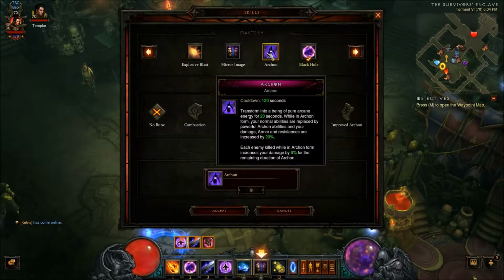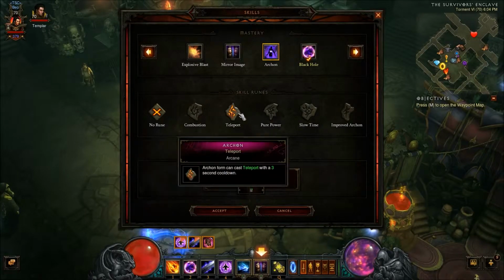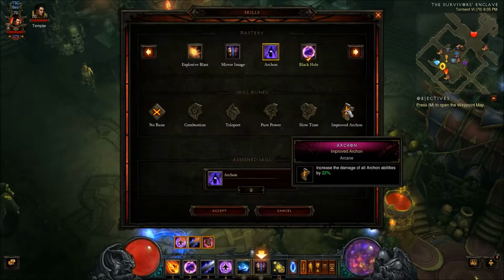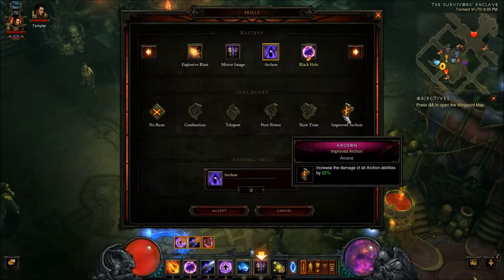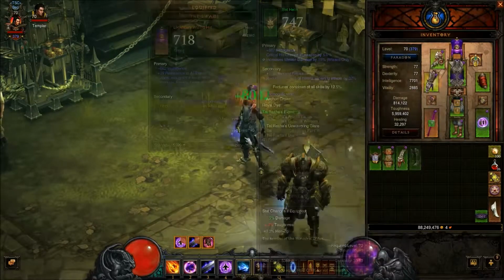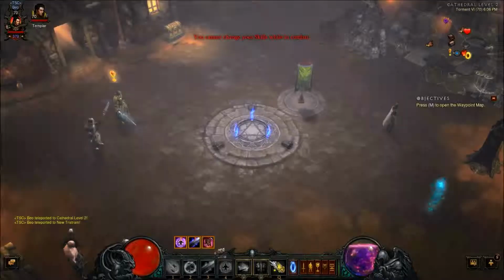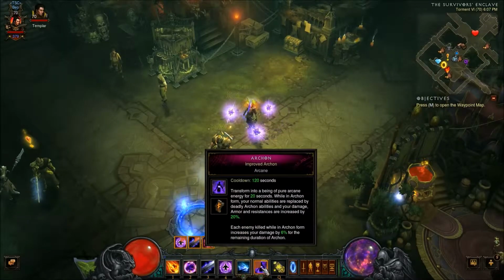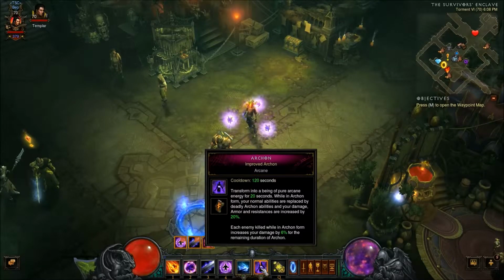Diablo 3 - A Wizard's Primer - Episode 18 - Archon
The next Mastery skill, Archon.  I didn't do a good display of the actual ability, but I'm not a fan of it, so there.